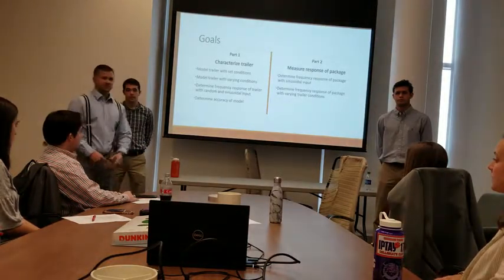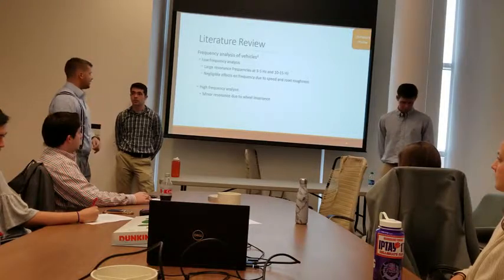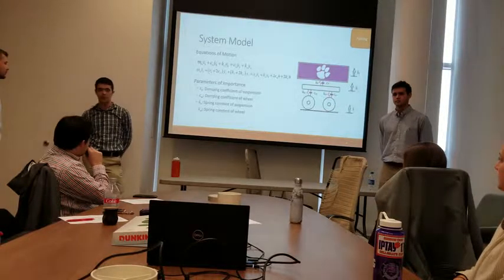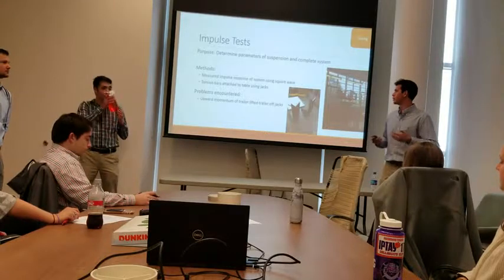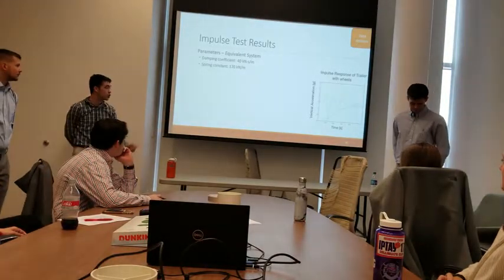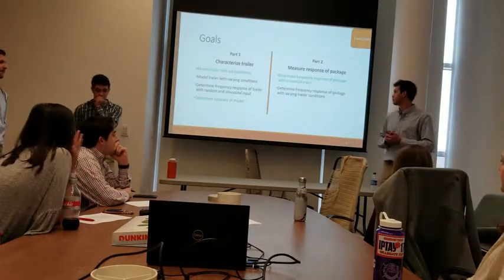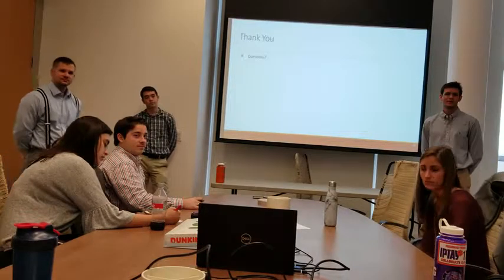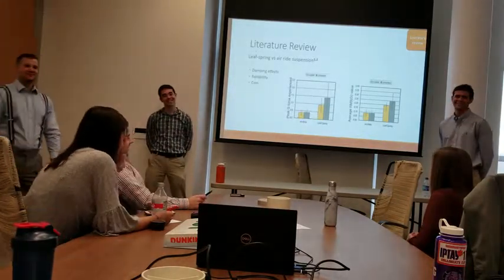Chef Boyardee Casting Couch